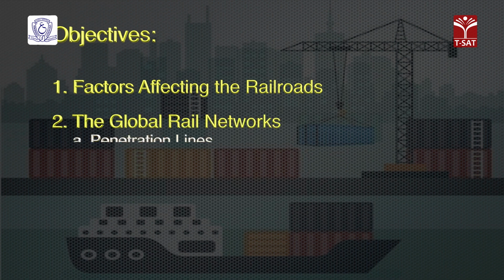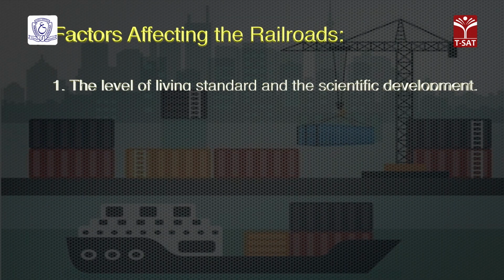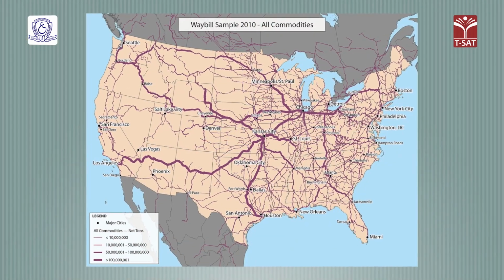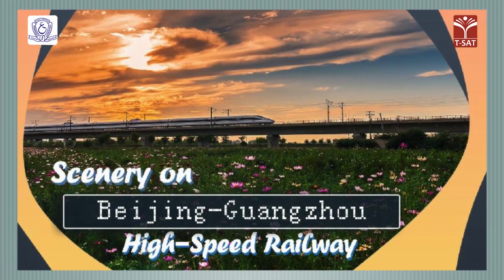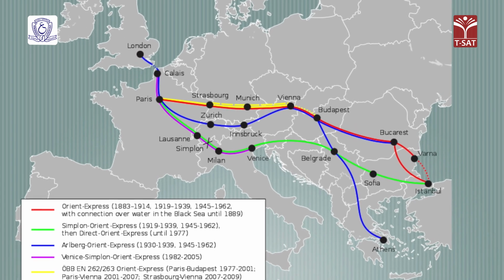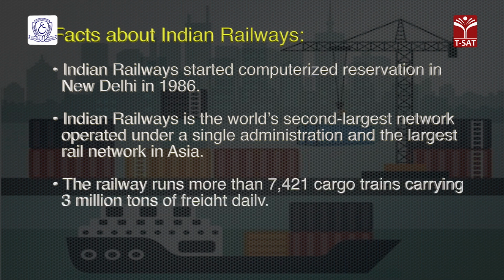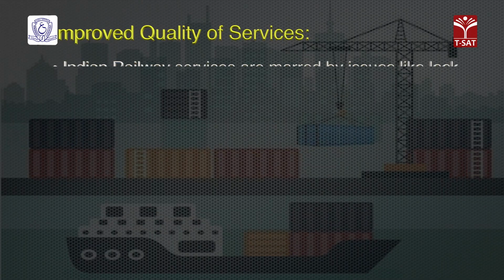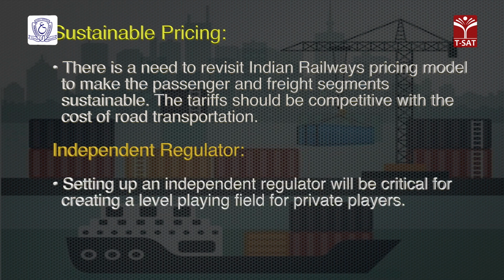Osmania University | BA - 4th Semester | Geography - Railways | T-SAT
T-SAT Network Digital Classes are Now Available on Following Platforms:

👉Install T-SAT App:
1. For Android Users: Play Store
2. For Apple Users: AppStore